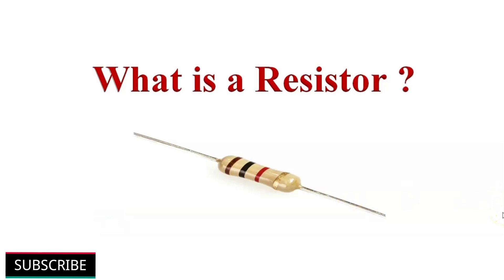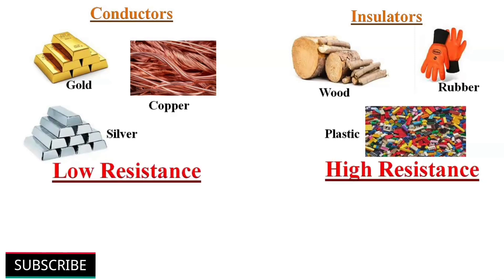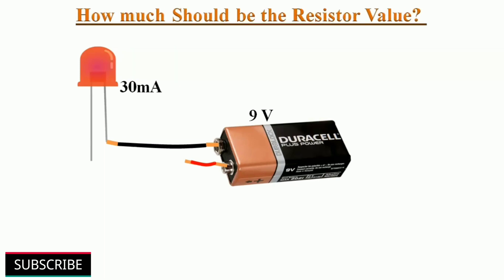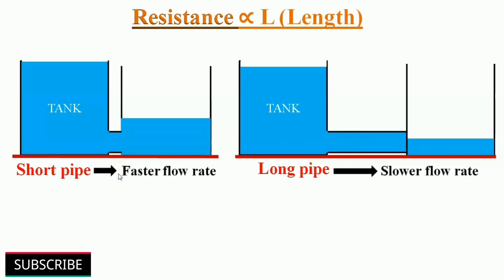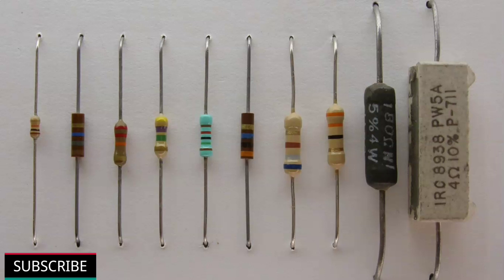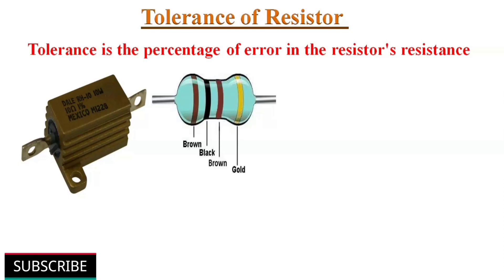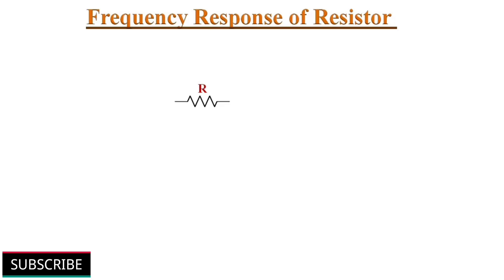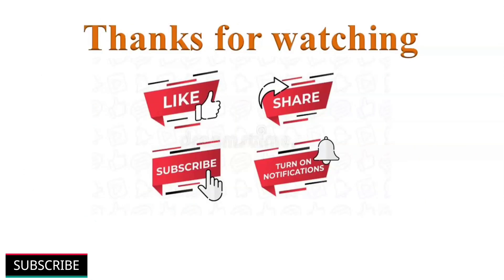What is Resistor? Factors which affects Resistance and Characteristics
In this video What is Resistor? Ohm's Law, Factor which affects resistance and Characteristics of Resistor explained with examples.

A resistor is a passive electrical component that opposes the flow of electric current.

The property of an object (Resistor) to oppose the flow of electric current is known as resistance, SI unit of resistance is Ohm (Ω).

What is Ohm?
 Transmitting a current of one ampere when a voltage of one volt is applied across a resistor.

What does Ohm's law state?
Ohm's law defines that electrical resistance equals to voltage divided by current, The relationship between current, voltage, and resistance is described by Mr.Ohm a german scientist in 1827.

What are the factors that affect resistance?
Electrical resistance is directly proportional to the nature of the material (Resistivity: measured in Ωm, ohm meter)
Resistance is directly proportional to the length (L) of the conductor and inversely proportional to the cross-sectional area (A).
It is given by the relation "R = ρL/A",

Characteristics of Resistor:
These are the different characteristics of resistor which we should consider before selecting a particular resistor for any application,
1)Power rating, 2)Tolerance, 3)Temperature co-efficient, 4)Noise, 5)Frequency response, and 6)Stability.

This video is helpful to all the students of engineering and science to understand the concept of the resistor and resistance.

The timestamps for various topics covered in this video are as follows:

0:32 What is Resistor,
2:56 Ohm's law,
4:17 Factors that affect resistance,
7:21 Characteristics of the resistor,